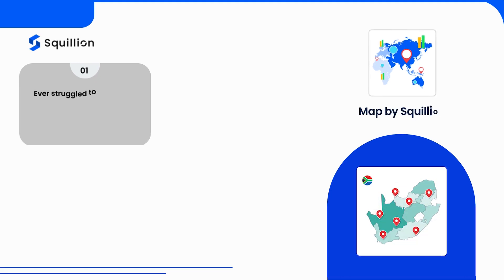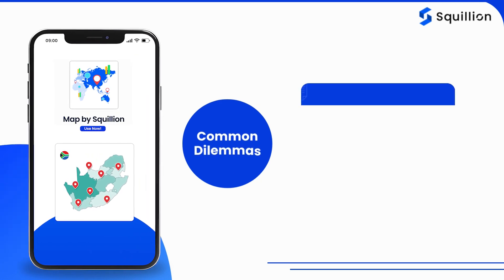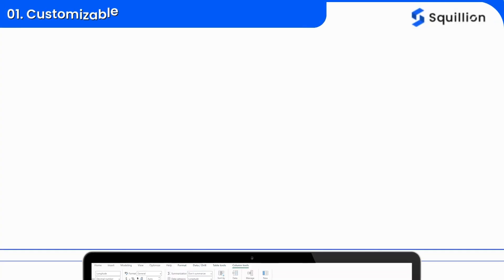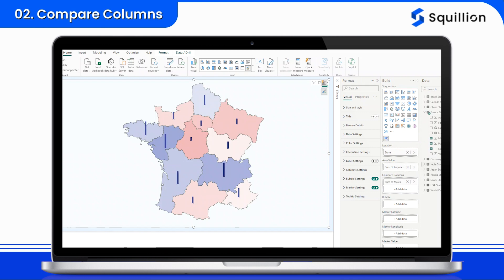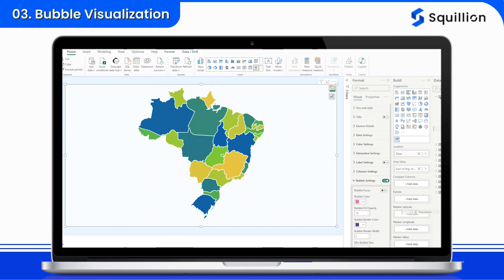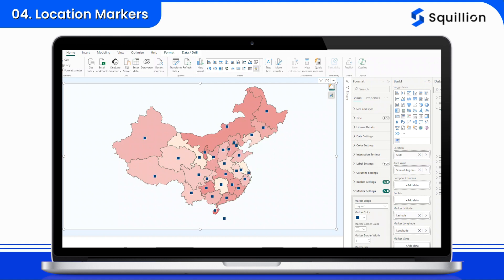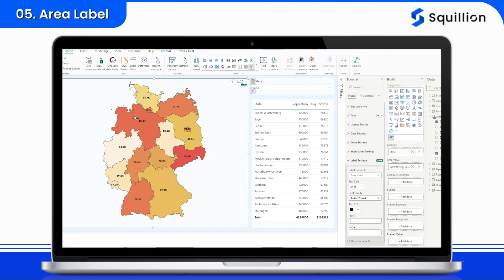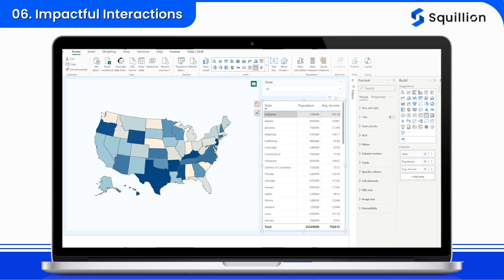Map By Squillion (PBI Certified): Geographic Data Visualization in Power BI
Discover Map by Squillion, a Power BI certified custom visual that revolutionizes the way you visualize and interact with your data on maps. Ideal for showcasing geographic trends, comparing regional data, and visualizing locations dynamically, Map by Squillion transforms your data into an engaging, interactive map experience. Elevate your reports with a suite of dynamic features and customizable options, enhancing your data presentation and empowering decision-making.

Key Features of Map by Squillion:

Customizable Colors and Formatting Options:
Tailor the visual appearance of your maps to align with your brand or desired aesthetics, ensuring your reports are both visually stunning and informative.

Compare Columns:
Easily compare up to two fields directly on your map, highlighting differences or similarities across regions to spotlight key insights.

Bubble Visualization:
Visualize numerical values effectively with bubbles, where size and appearance can be customized to represent data magnitude and impact visually.

Location Marker:
Utilize latitude and longitude coordinates to place precise markers on the map, enhancing your geographical data visualization.

Hovering Experience:
Engage with an immersive 3D-like hovering effect that brings data points to life, offering a captivating interactive experience.

Interactive Click Functionality:
Enhance user interaction through clickable regions that filter and drill down into more detailed data, facilitating deeper analysis and insights.

Why Choose Map by Squillion?

Engaging Visual Storytelling:
Transform your geographic data into a compelling visual narrative that captures and holds audience attention.

Enhanced Decision-Making:
Leverage advanced mapping features to explore data more deeply and make informed decisions with confidence.

Seamless Integration:
With customizable options and an intuitive design, Map by Squillion integrates smoothly into your Power BI reports, adding both style and substance.

Unlock the full potential of your geographic data with Map by Squillion — an innovative mapping solution that transcends traditional boundaries, making data exploration not only insightful but also an engaging journey. Bring your data to life and captivate your audience with Map by Squillion.

product/power-bi-visuals/d578949a-5c9c-4ad1-b4c3-fb1659e55fd5.squillion-offer-1?tab=Overview